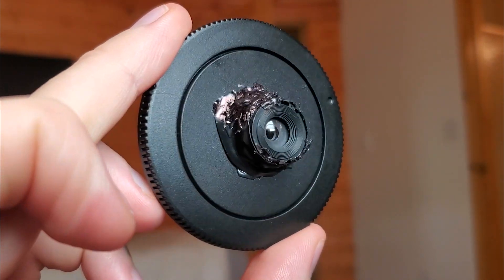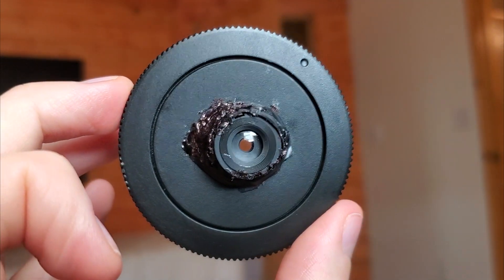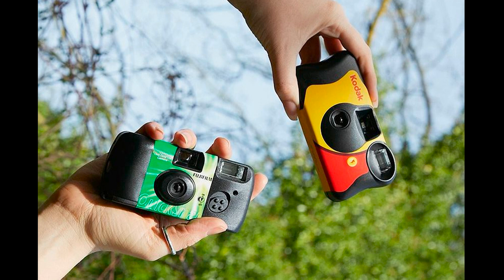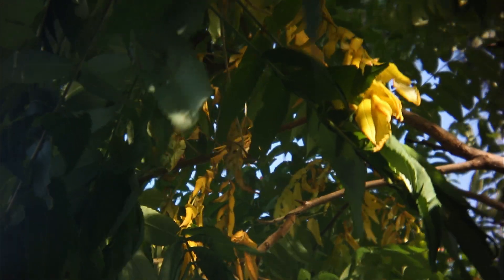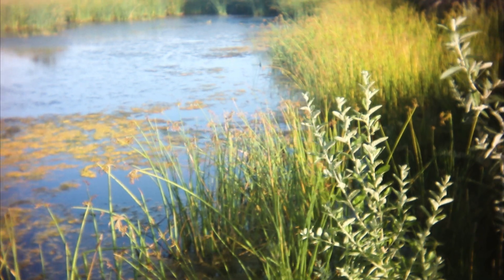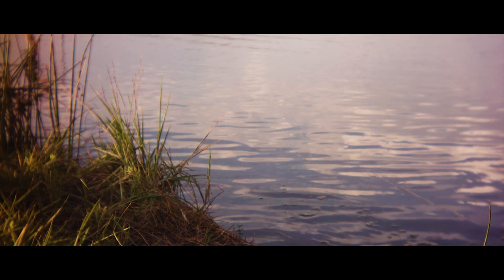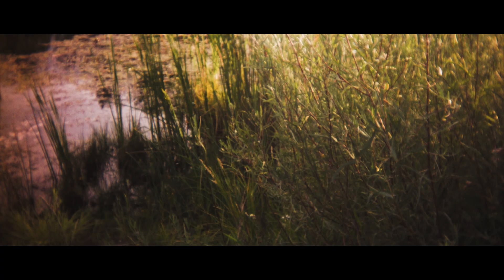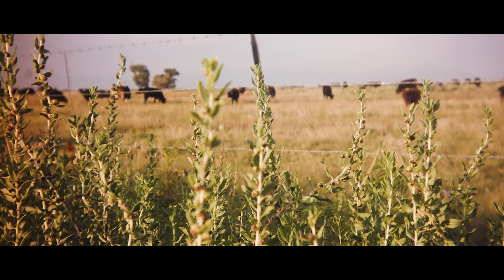Putting a disposable camera lens on the EOS M with Magic Lantern?!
I'll probably make the lense look less ugly in the future, maybe even 3d print a housing for it that I can twist to focus :)